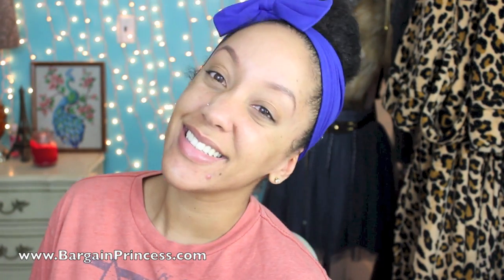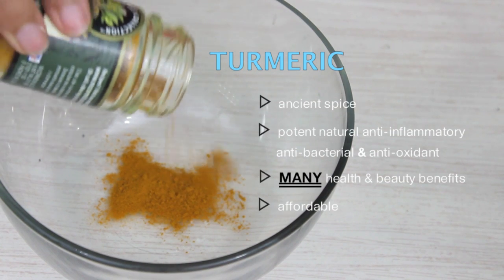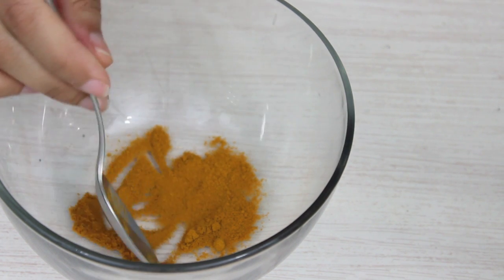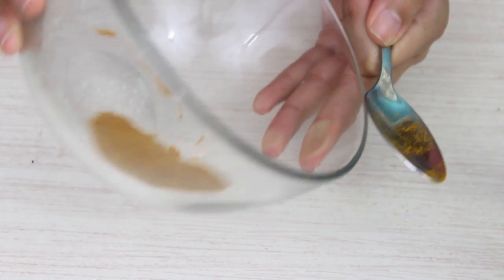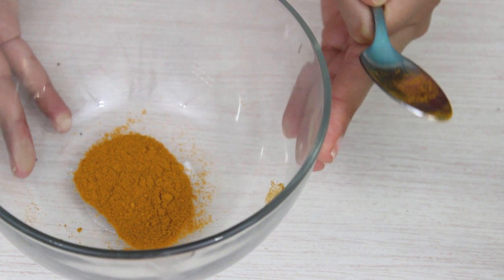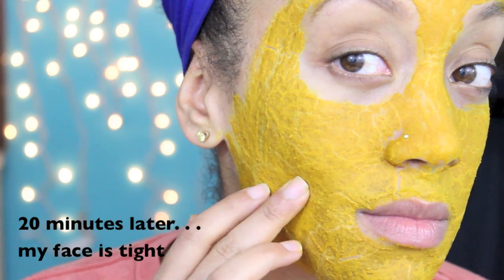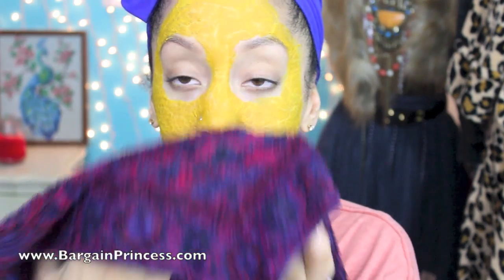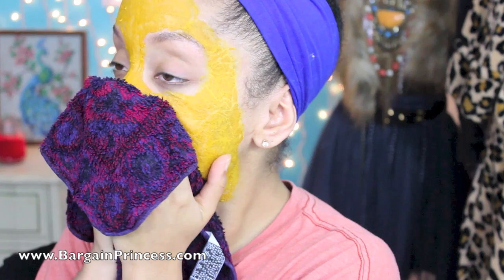DIY MASK: How to Brighten Skin & Reduce Acne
Where has turmeric been all my life. This has seriously played a major part in getting rid of my breakouts.

In order to see results, it's best to apply this mask 2x a week. Turmeric has so many beauty & health benefits- it's crazy how one spice can have such a huge impact.

MATERIALS: Milk, Turmeric, FLOUR, Glass Bowl & Metal Spoon.

I purchased everything- minus the flour. That came from my momma!
xx